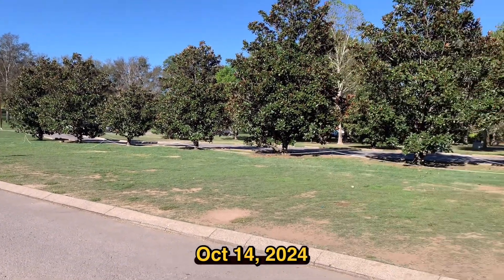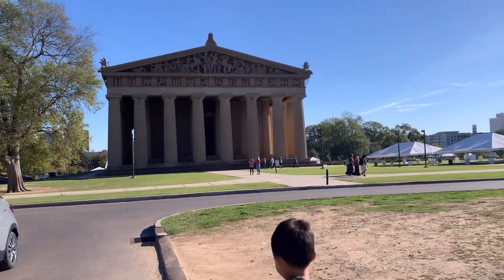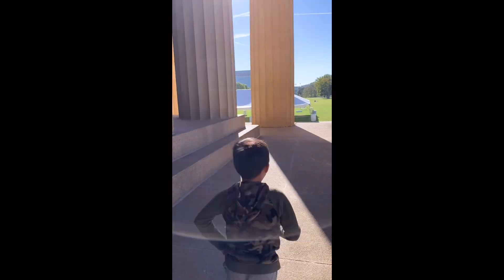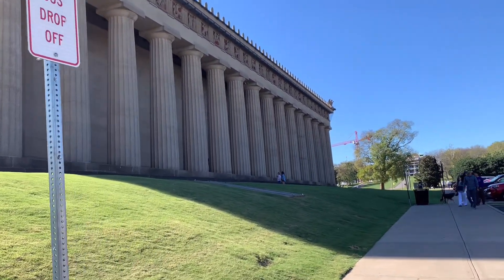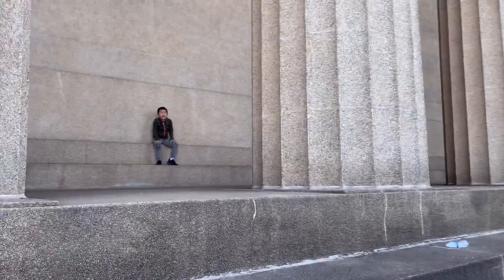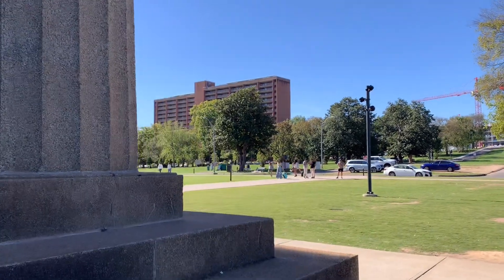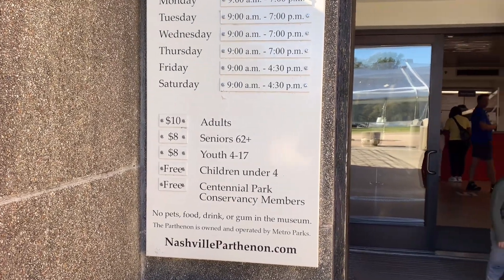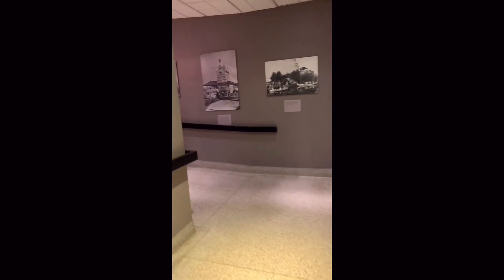The Parthenon, Nashville, Tennessee 田纳西纳什维尔雅典神庙